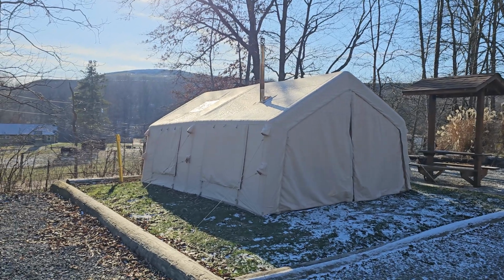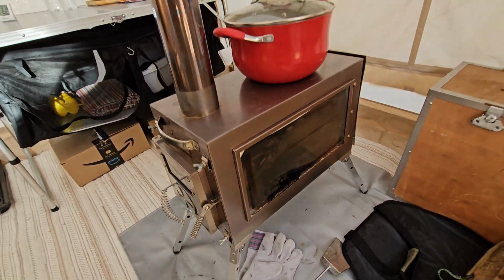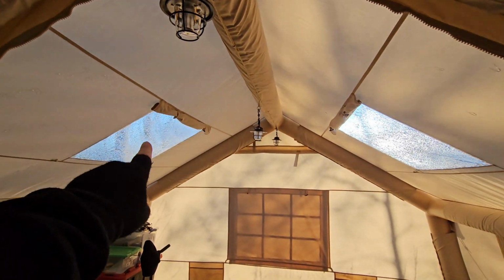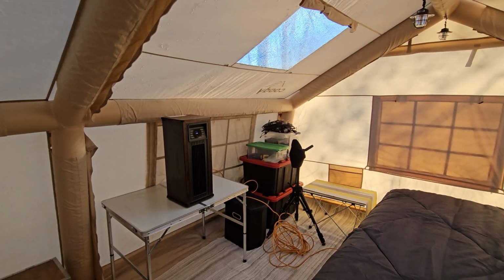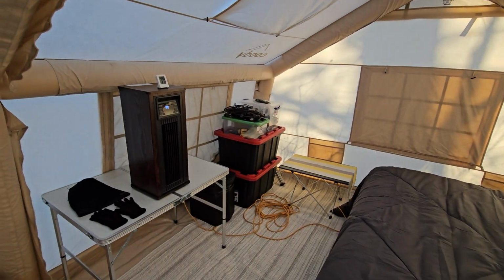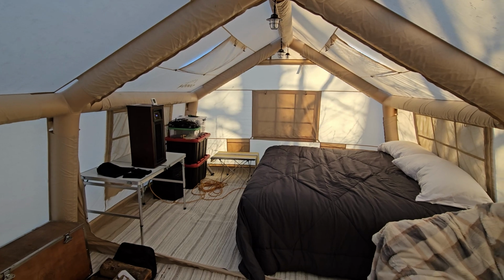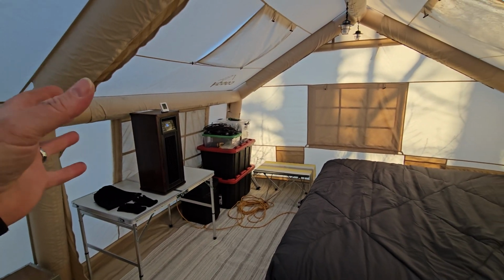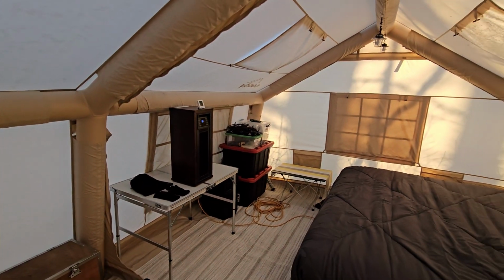1500w SPACE HEATER vs. BELOW FREEZING TEMPS camping in a COODY KOALA 7 LUXURY INFLATABLE TENT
Use my personal link for a discount on tents stoves and camping accessories at RBM Outdoors
Welcome! On this channel we are no focusing on tent camping and related content such as unboxing setup and product reviews on things such as inflatable tents from companies like RBM Outdoors, Coody, Panda, and other glamping tents we've seen on Amazon like Wise Tiger, Smore, Vevor, Alvantor, Dartmoor, and Yoleny. We'll also be doing product reviews from camp and outdoor product companies like iGLOO, Coleman, Blackstone, Kingcamp, Hikeman, and of course inflatable air mattress from SoundAsleep, Intex, King Koil, Sealy, and Serta.
Join us for 5 star Luxury Camping in Rain Snow Mountains Campgrounds Backwoods and Back Yards.
LG StanbyMe GO folding briefcase TV
Luxchoice Inflatable Chair
Coleman Rechargeable Classic Red Lantern
Coleman Battery powered Classic Red Lantern
Ever Advanced Folding Camp Kitchen Table
Beautyrest Silver Supreme King Airbed
Beavercraft Camping Hatchet
IGLOO Trailmate Journey 70qt Rugged Cooler
King Camp Outdoor Shower Tent
Ann Katy XL Portable Camp Toilet
Ann Katy Portable Toilet Bags / Absorbing Gel
Villey Folding Camp Table
Grope small bedside fiolding table
LED Battery Powered Vintage Flickering lantern
Hanging Indoor Tent Camp Lights
Motion Sensor Camp Bathroom Lights
Folding Footrest Ottoman
12x16 Tarp under tent
Electric Camping Air Pump for tent
JACKERY Portable Solar Panel Solarsaga
JACKERY 300 Portable Generator
Dewalt power inverter
SoundAsleep Inflatable King Mattress
Wireless Solar Power Bank